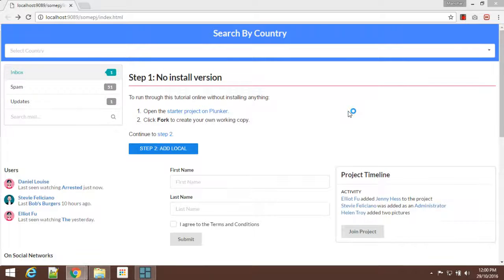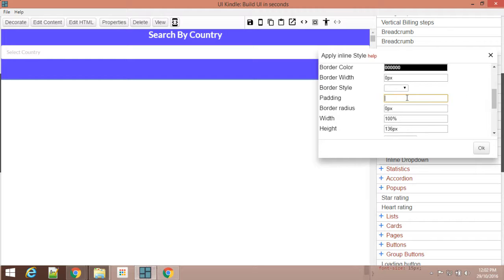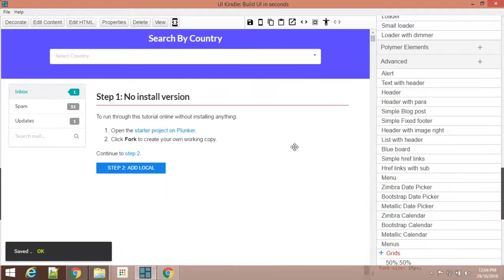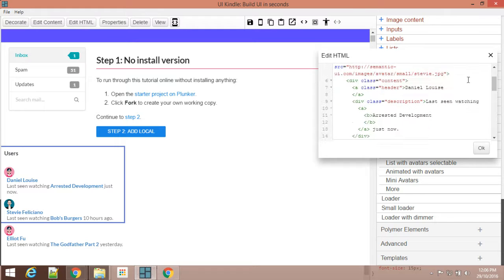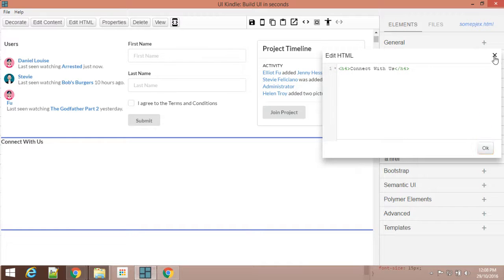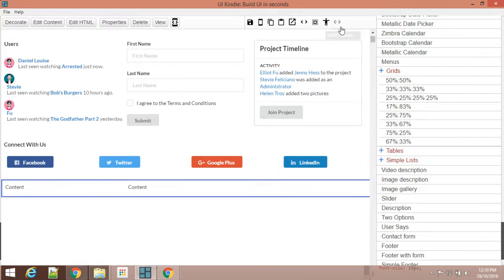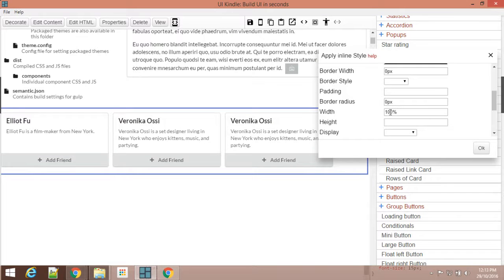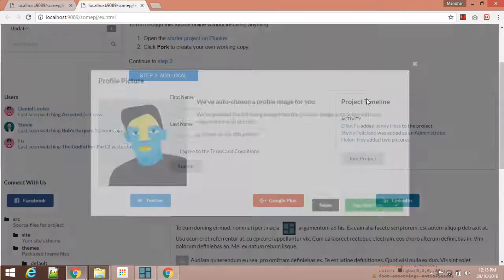Build Complex Responsive UI Web Pages